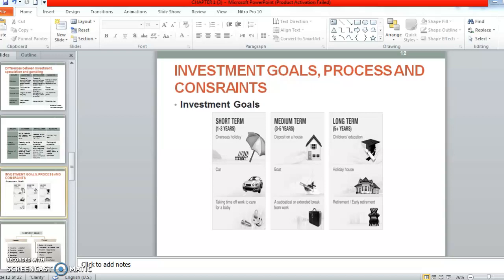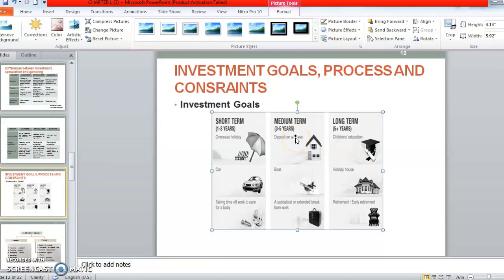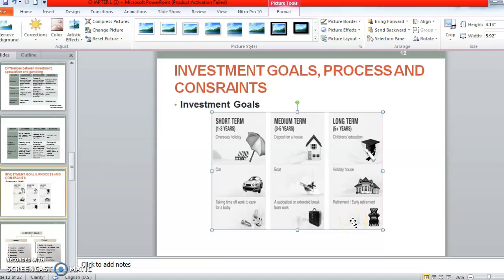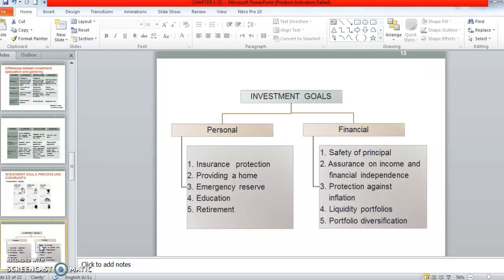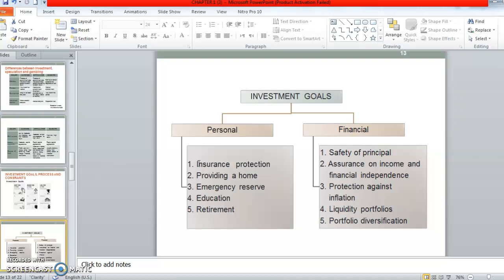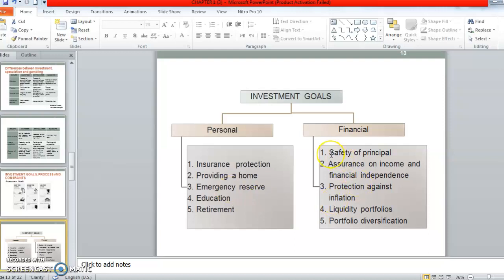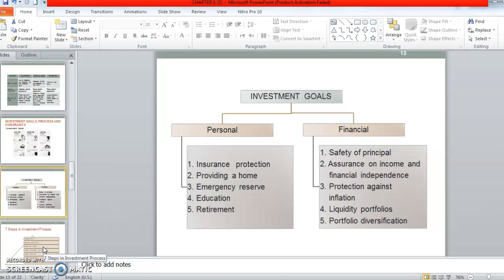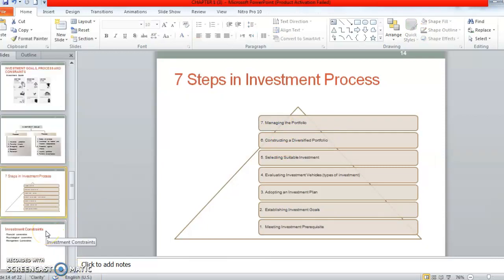FIN358|CHAPTER1|PART 3|Investment Goal, Process and Constraint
This is a recorderd video for FIN358| CHAPTER 1: Investment Goal, Process and Constraint